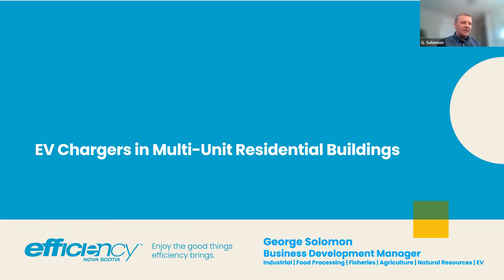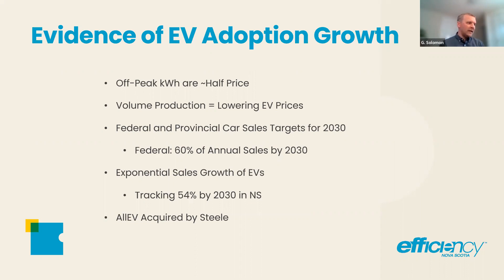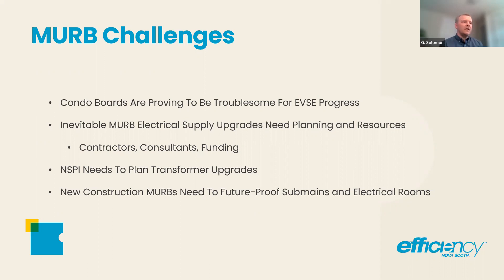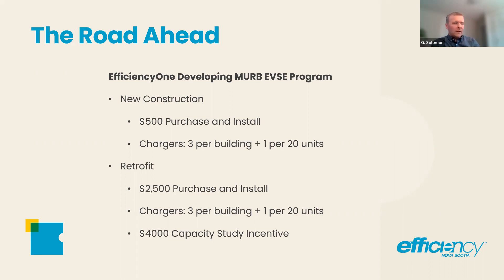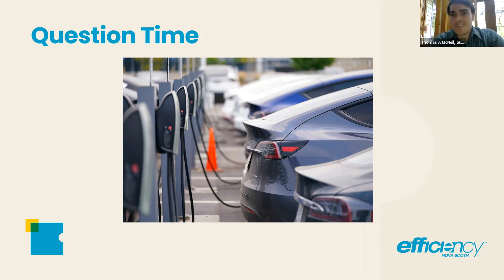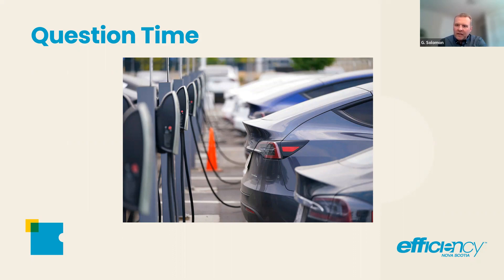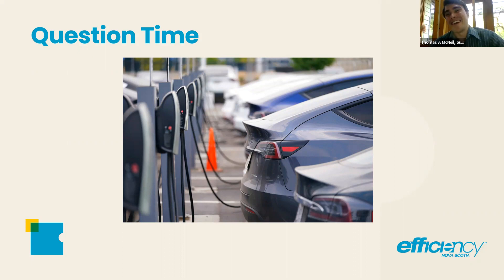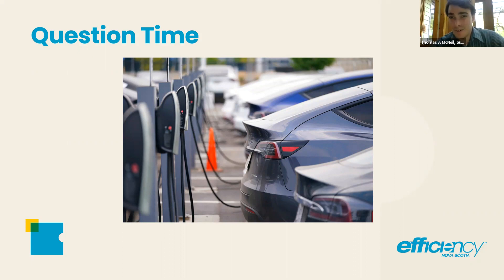Better Building Speaker Series: Electric Vehicle Infrastructure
May 31, 2022 - George Solomon, business development manager, explains Efficiency Nova Scotia programs and services that will support the transition to EV transportation.